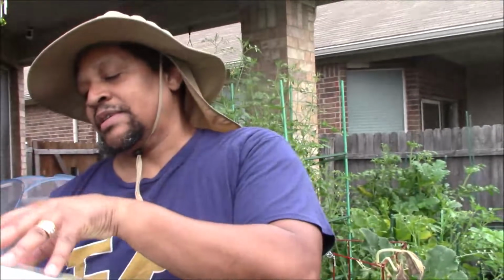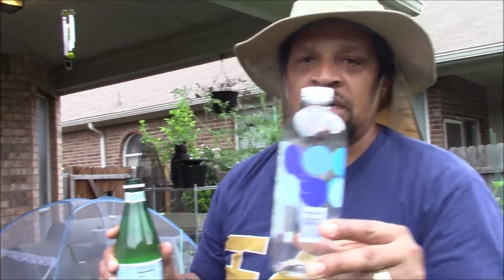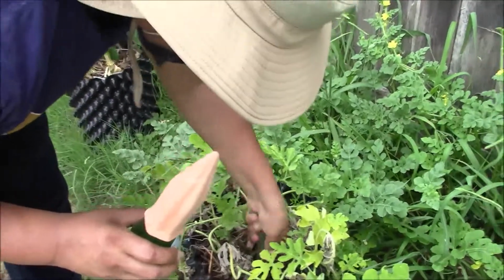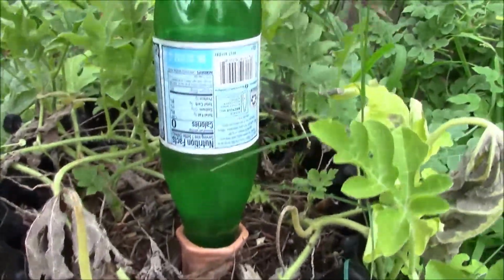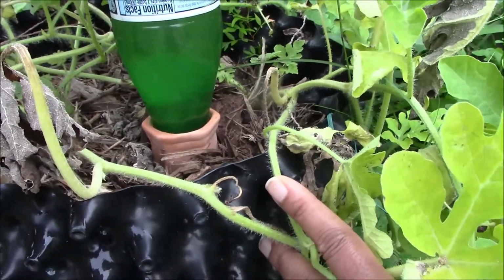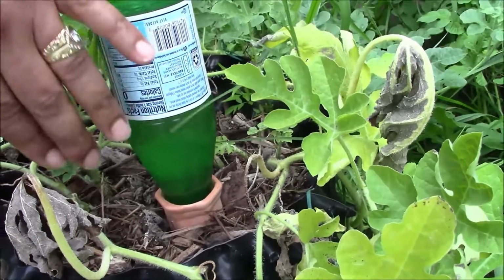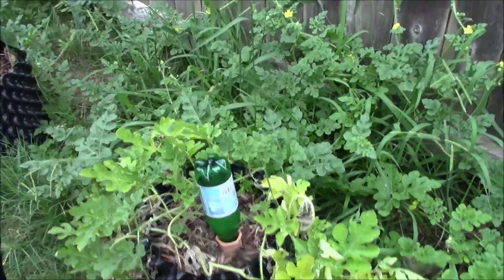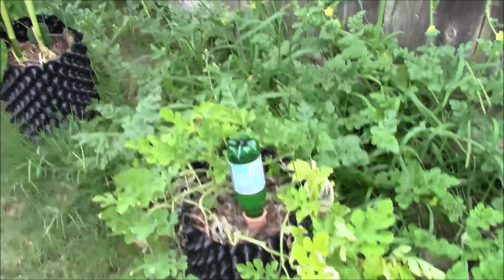Watering Spikes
Trying a new watering, supplemental method for watermelon plants.

Tony and Dee's
4600 Mark IV PKWY
Box 162431 Fort Worth TX, 76161

Big Levi
“Among The gods There Is None Like Unto Thee, O Lord; Neither Are There Any Works Like Unto Thy Works”